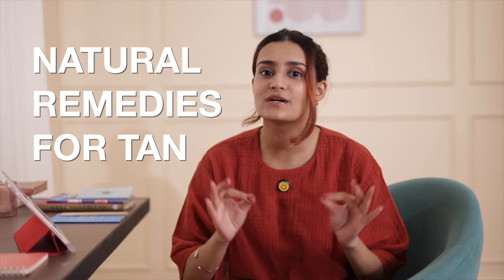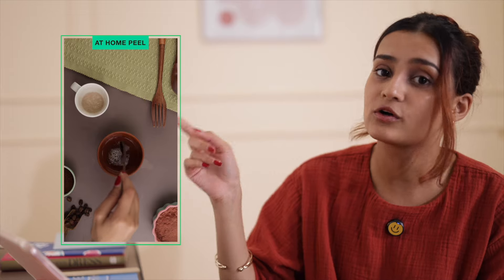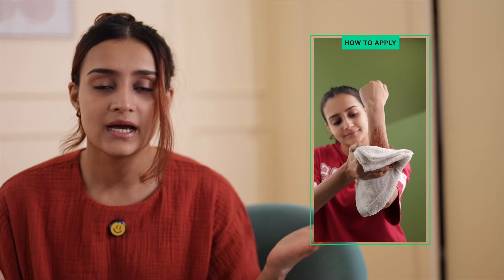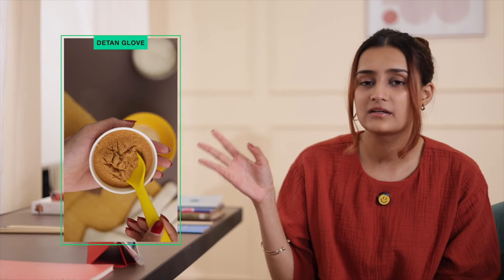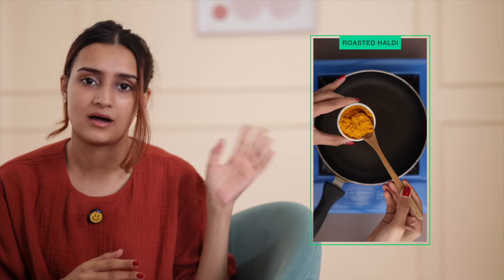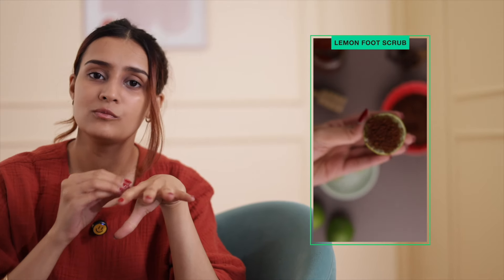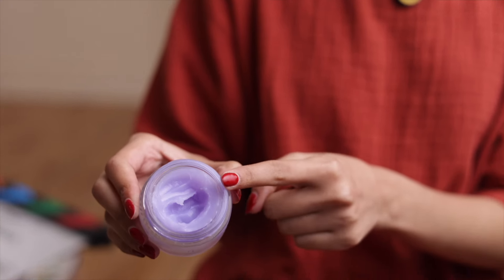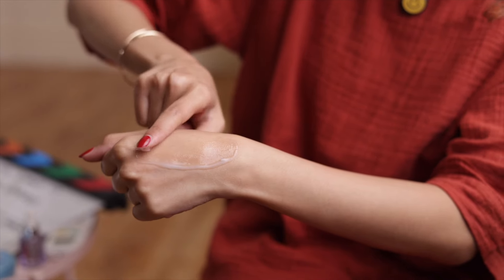Natural Remedies To Remove Tan | 7 Days To Glow Naturally | Face, Hands, Neck & Body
Say goodbye to harsh chemicals and hello to natural, glowing skin! In today’s video, I’m sharing 5 simple yet effective DIY tan removal remedies that you can try at home. From a viral atta and turmeric dough ball to a DIY chemical peel using potato juice, we've got your entire body covered from head to toe. 😎✨

Here’s what you’ll learn:
0:17 - How to make a tan-removing dough ball using kitchen ingredients.
1:09 - A natural AHA treatment for instant brightening.
2:22 - DIY exfoliating glove for soft, glowing hands and feet.
3:41 - A roasted turmeric scrub that won't stain your skin.
4:16 - A knuckle and foot scrub to say goodbye to stubborn tan.
5:32 - Today's makeup look details

Whether it’s your face, neck, or those stubborn knuckles and toes, we’ve got a remedy for you! 💛

Which of these DIYs will you be trying first? Stay glamrs! 💖